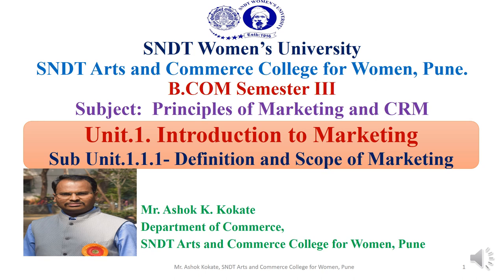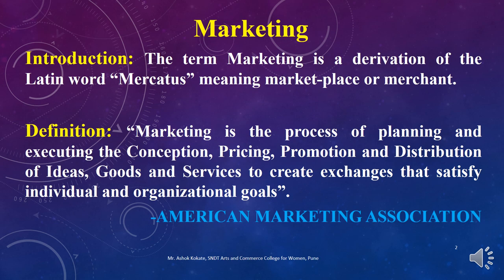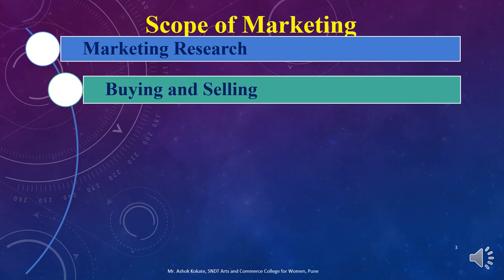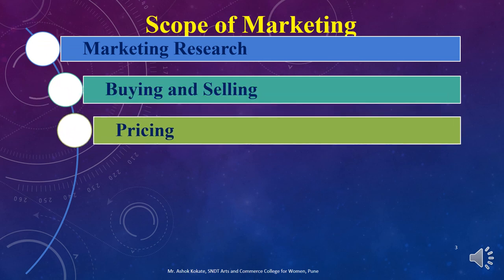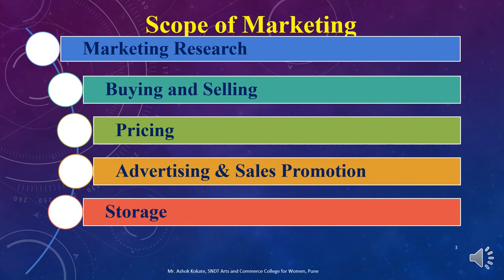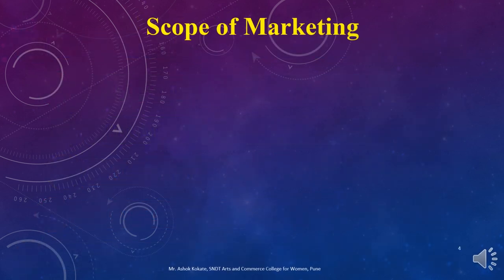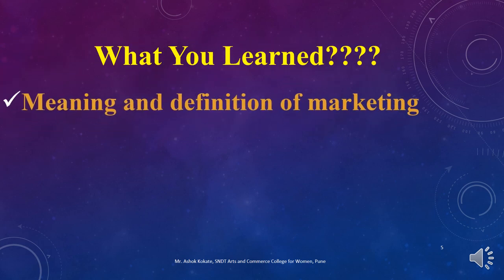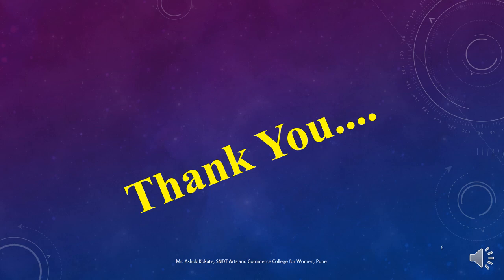Definition and Scope of Marketing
Hello Everyone, In this video I talk about the Definition and Scope of marketing in details.